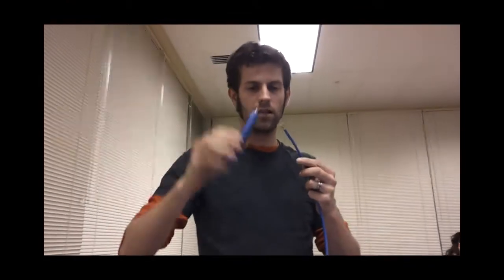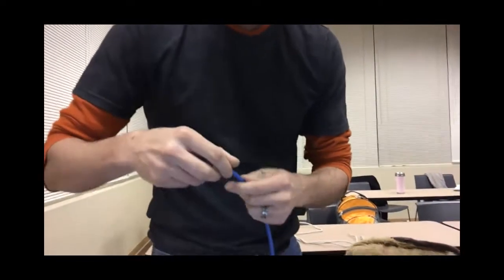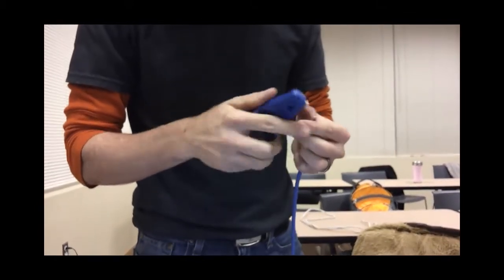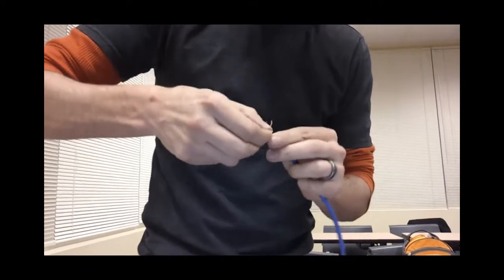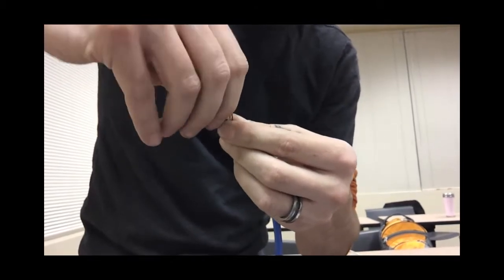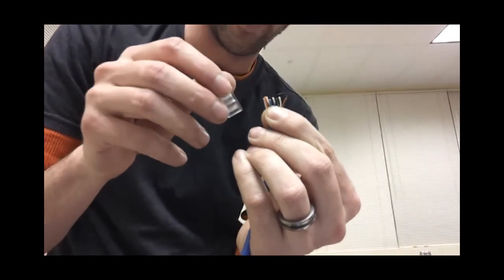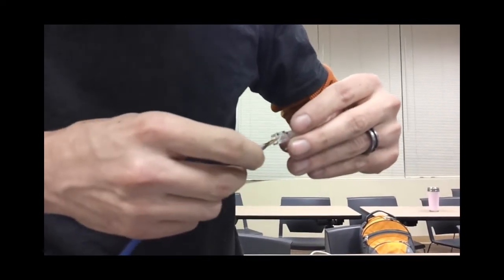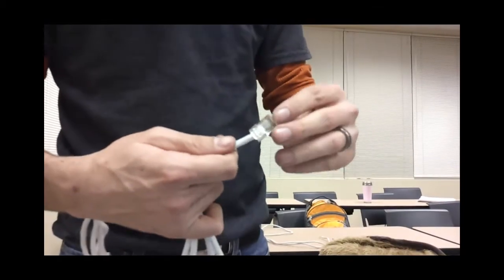Straight Through T568B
How to create a Straight through cable UTP T568B style wiring.